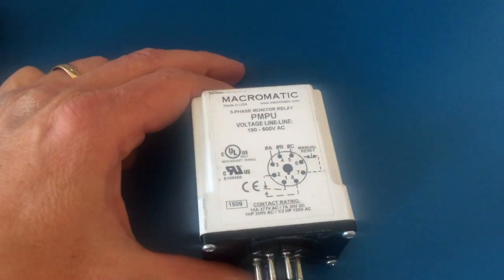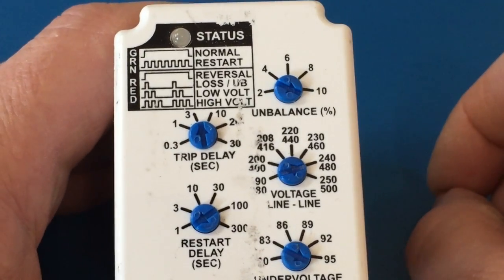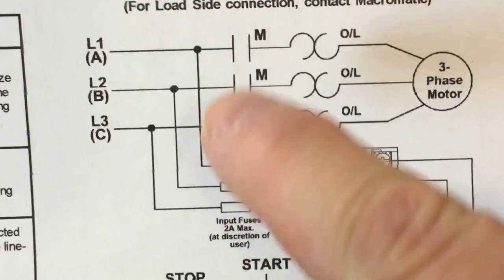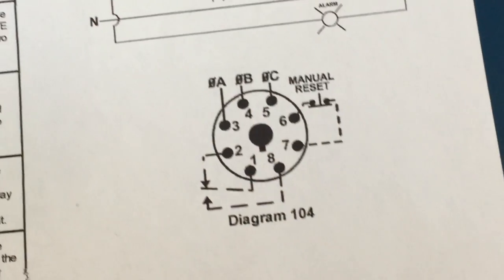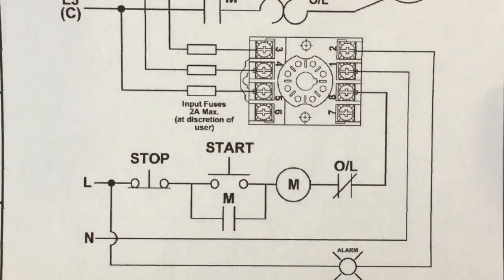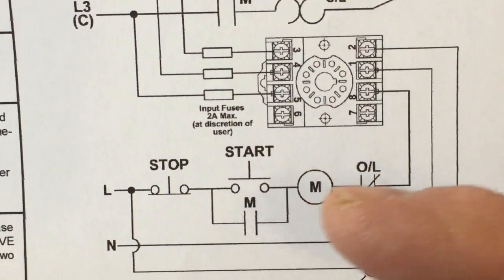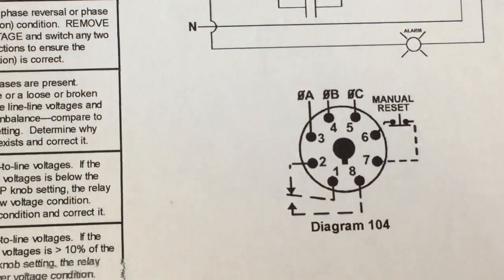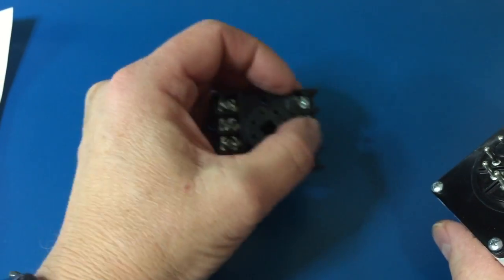Phase Failure Relay 1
This video is about Phase Failure Relay 1